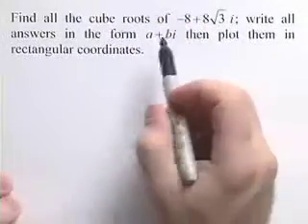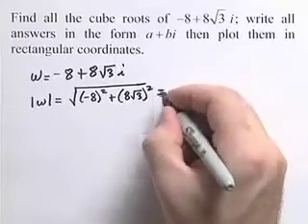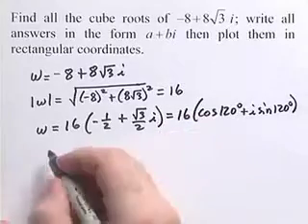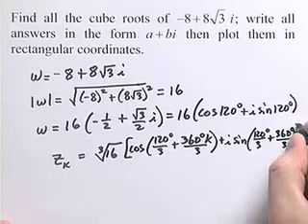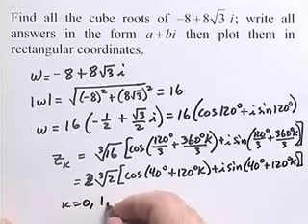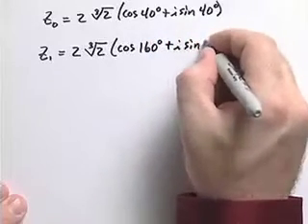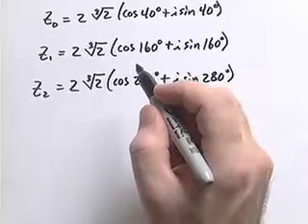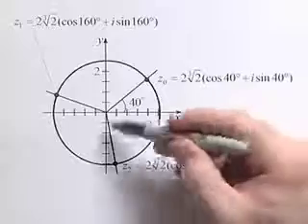Ch9 #13 ChapterTestPrepVideos Sullivan Precalculus 9e